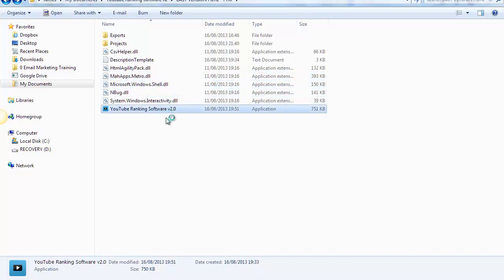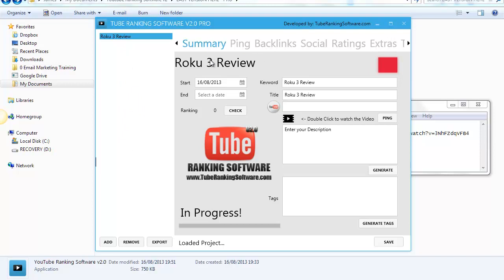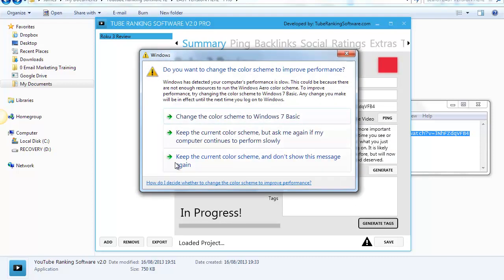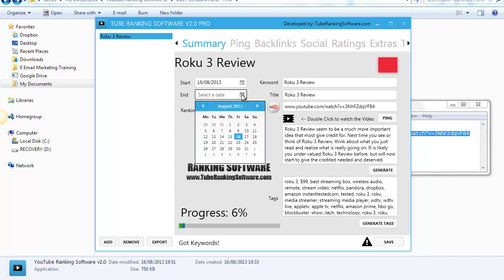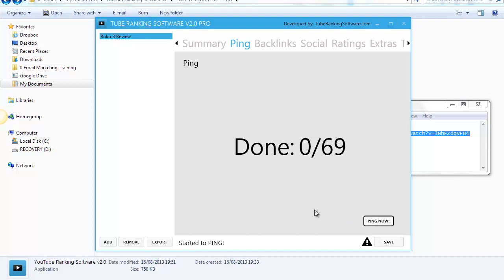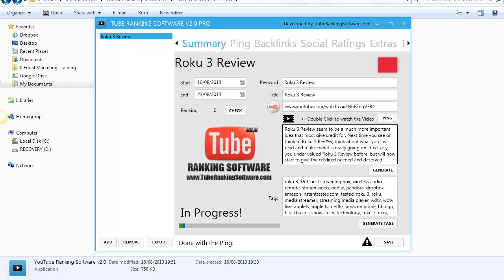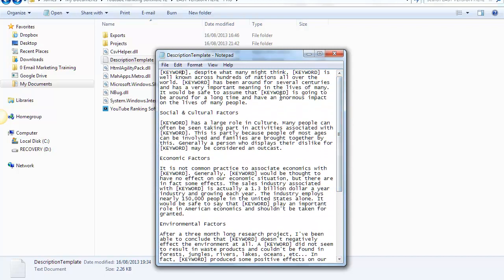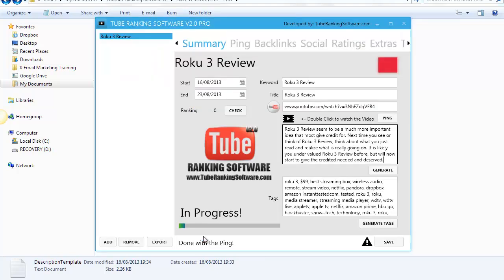The Game-Changingp1 YouTube Ranking Software 2.5 : sell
Are you tired of not seeing your videos show up in the search results?

Introducing the Game-Changing YouTube Ranking Software 2.5! This software will show you how to rank your videos in YouTube and grow your channel!

In this video, I'll show you how to use the software and get your videos ranking in YouTube. This software is a game changer and you need to try it out if you want to see your videos ranking in the search results!
softeware turior